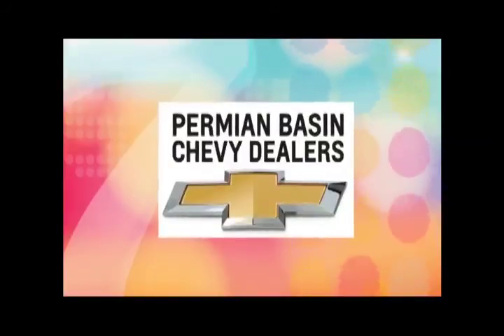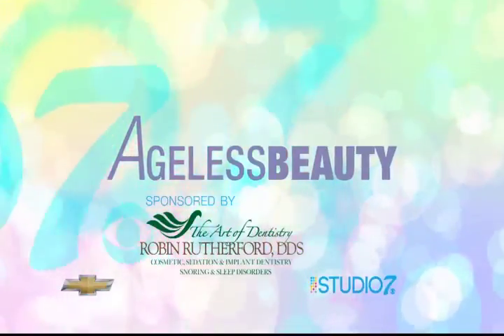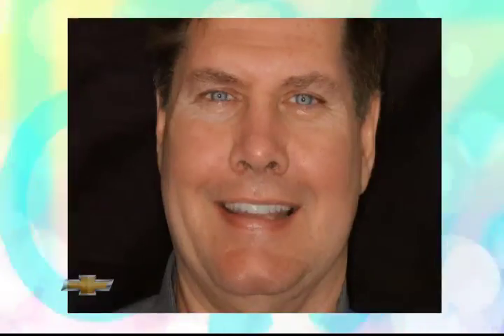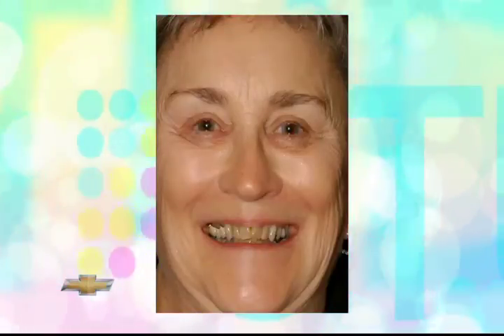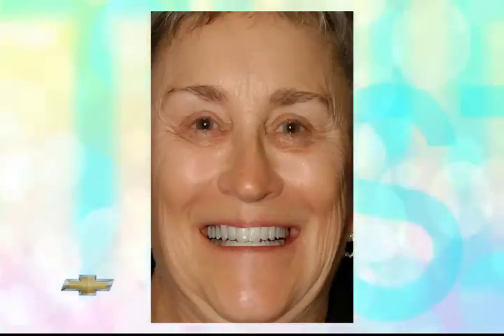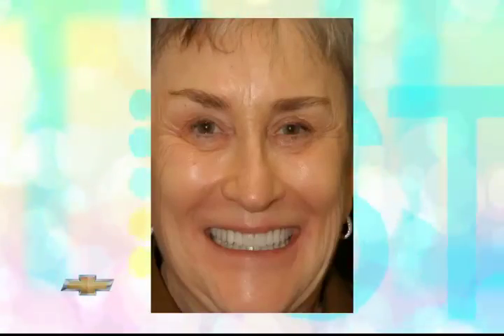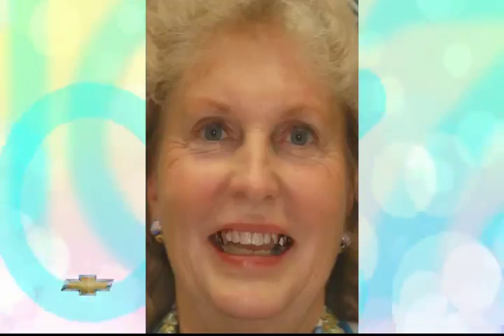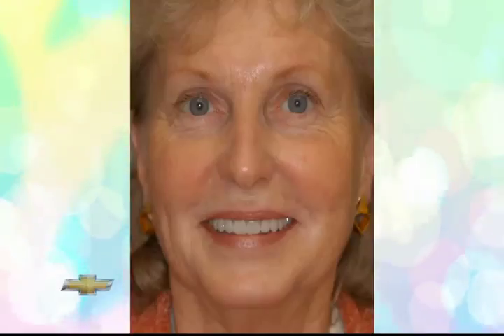Computer Imaging and a Beautiful Smile - The Art of Dentistry - Dr. Robin Rutherford on Studio 7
In this Studio 7 "Ageless Beauty" segment, host Tatum Hubbard and Dr. Robin Rutherford discuss the use of computer imaging at the practice. Dr. Rutherford uses this technology to show patients what a new smile can look like on them.